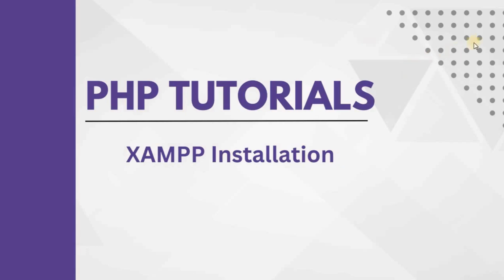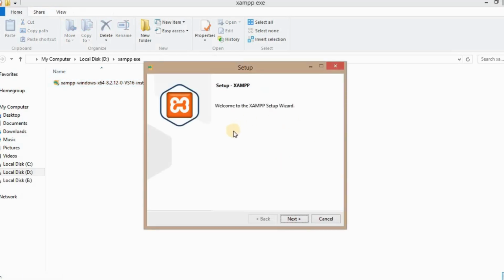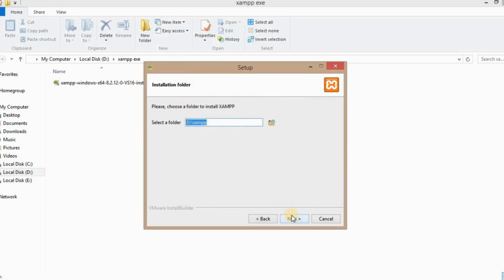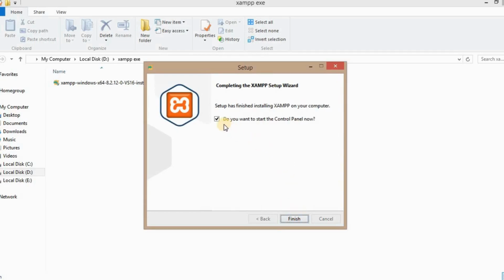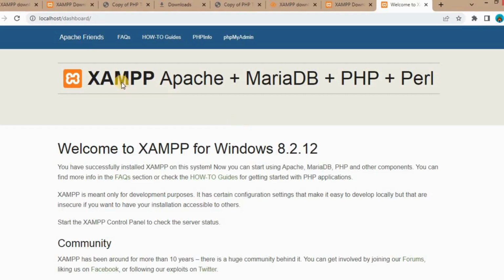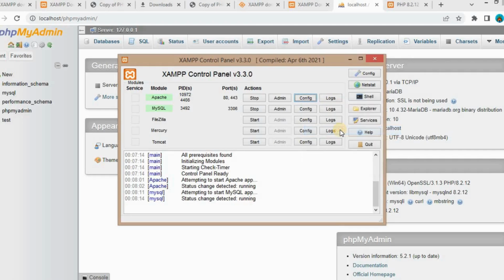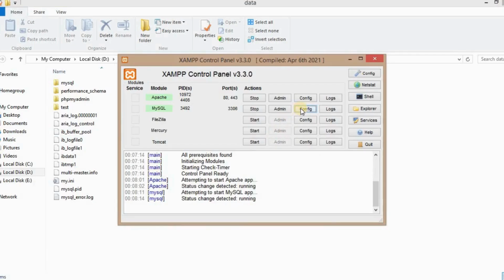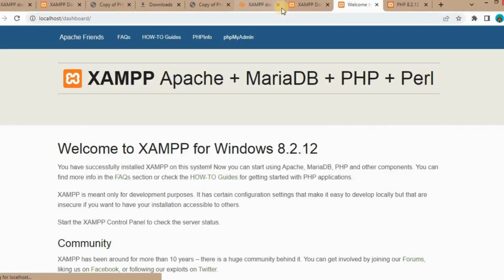XAMPP Installation on Windows - Easy Setup Tutorial | PHP Tutorial #2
XAMPP Installation on Windows - Easy Setup Tutorial

Are you looking to set up a local server for your PHP and MySQL projects? In this video, I’ll guide you through the process of installing XAMPP on a Windows machine. XAMPP is a free and powerful tool for developers that includes Apache, MariaDB (MySQL), PHP, and more, making it perfect for creating and testing web applications locally.

What You'll Learn:
✅ Step-by-step XAMPP installation process
✅ How to configure and start Apache and MySQL
✅ How to test your installation using the XAMPP dashboard